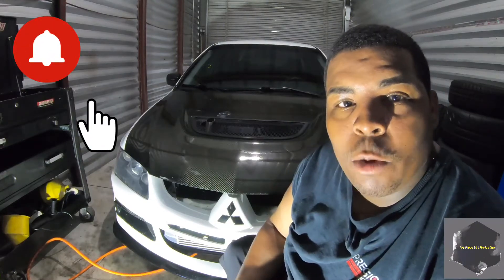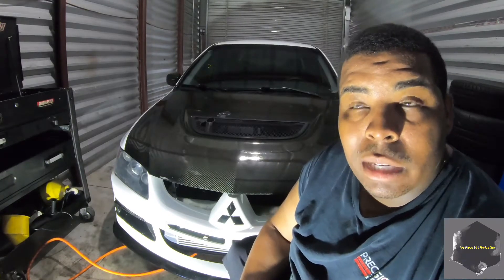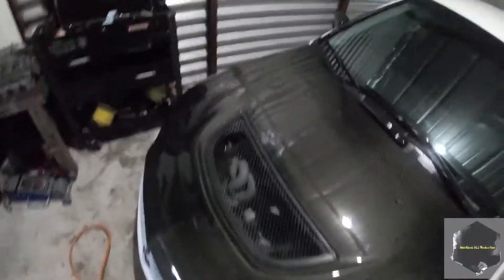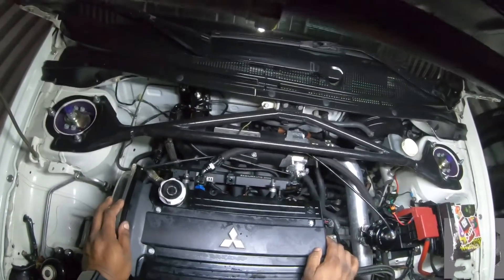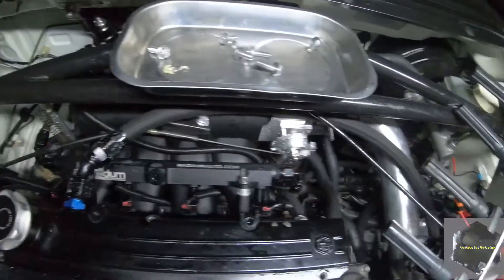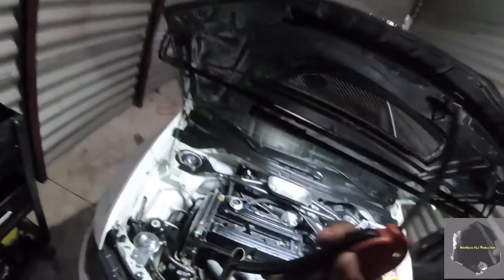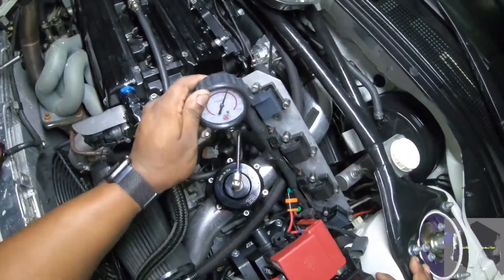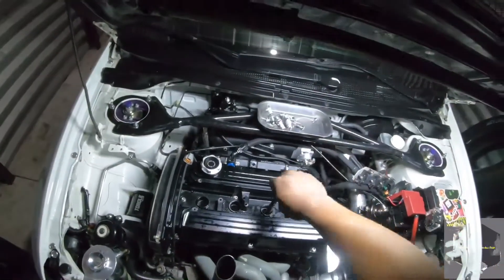HOW TO CHECK FOR A BLOWN HEAD GASKET | 4G63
BLOWN HEAD GASKET ON MY MITSUBISHI LANCER EVOLUTION?
In this video, we find out what happen the day i blew a coolant hose. Did I blown a head gasket? Did I lift the head? Or was it just a old hose?  I will be also showing you how to do a compression test and what tools I use to perform the test.

LIST OF TOOLS THAT WERE USE IN THE VIDEO!!!

COMPRESSION TESTER

🗣MALCOM SOCIAL MEDIA BELOW!!!

I CAN BE REACHED AT MY EMAIL